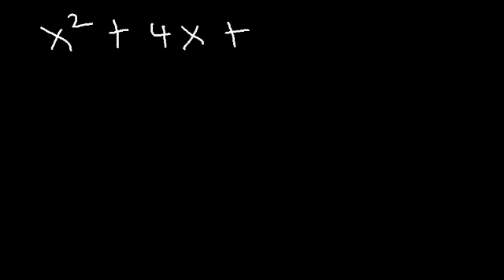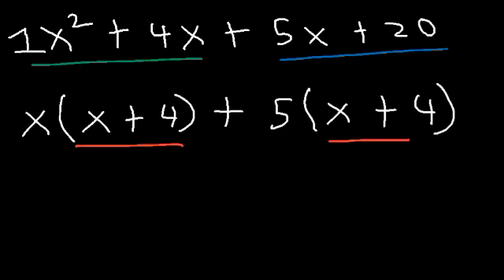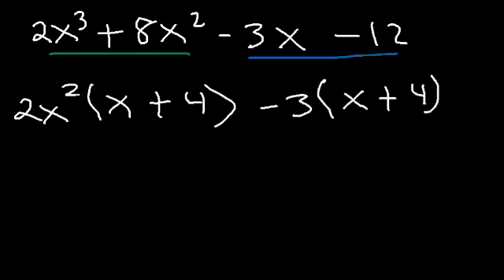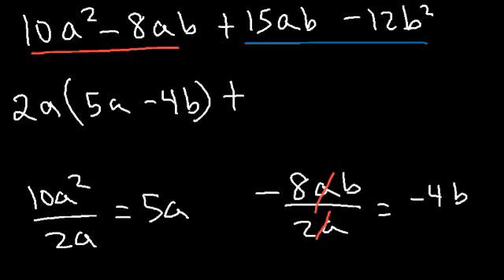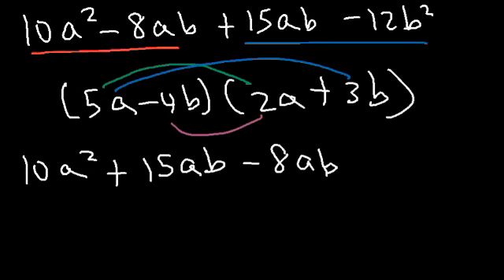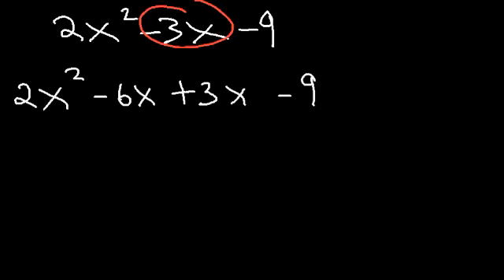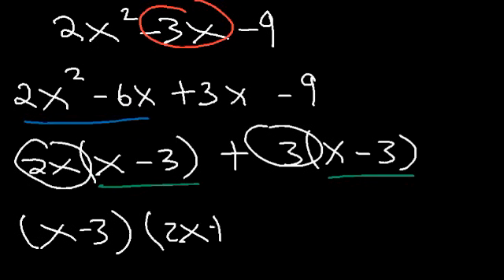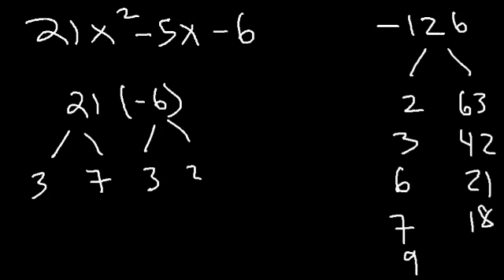Factor By Grouping Polynomials - 4 Terms, Trinomials - 3 Terms, Algebra 2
This algebra 2 video tutorial explains how to factor by grouping.  It contains examples of factoring polynomials with 4 terms and factoring trinomials with 3 terms.